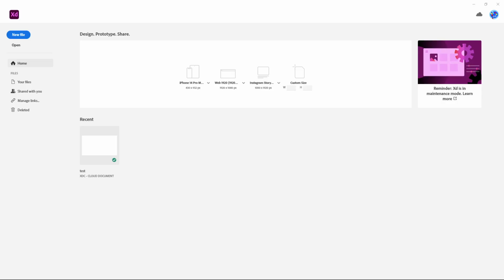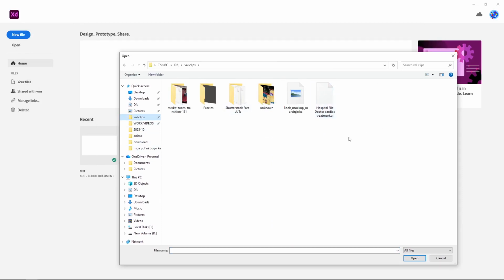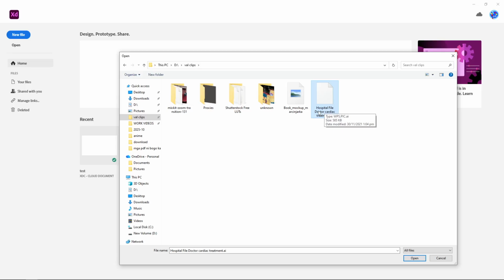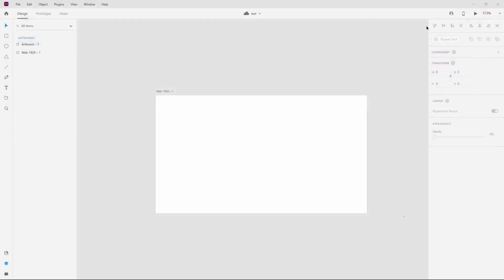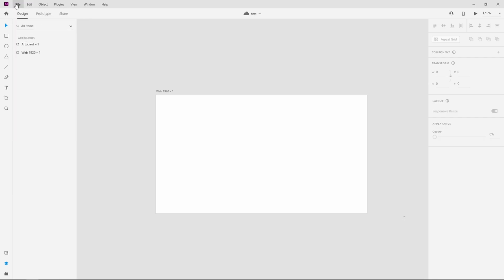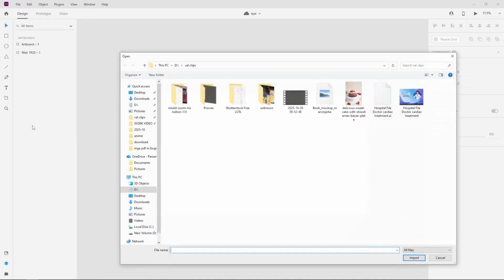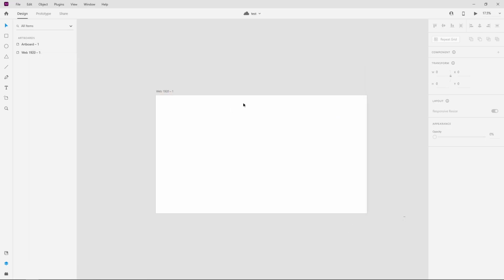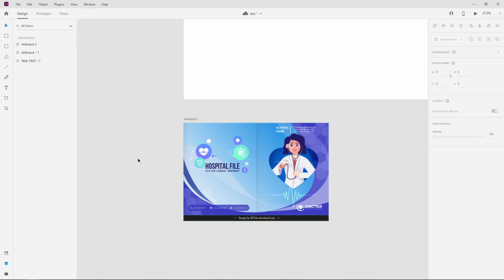How to Import an Illustrator (AI) file into Adobe XD [2026 Full Guide]